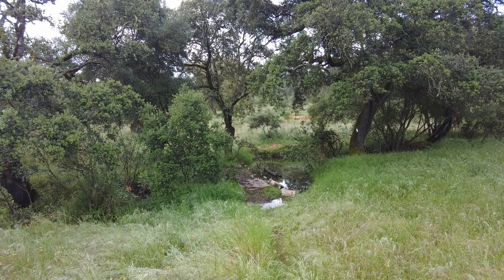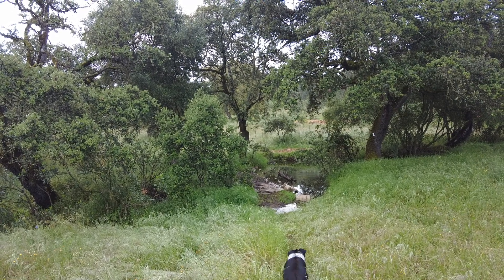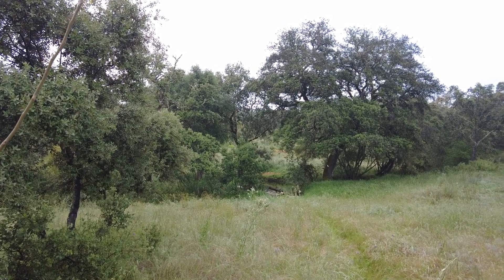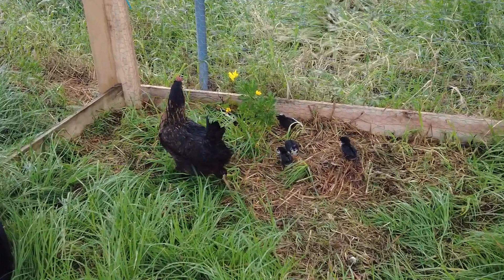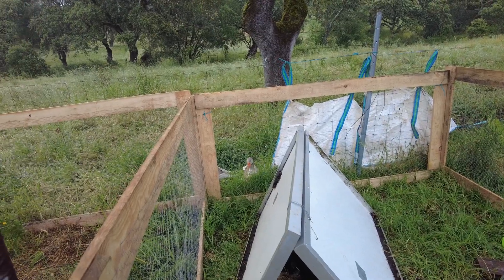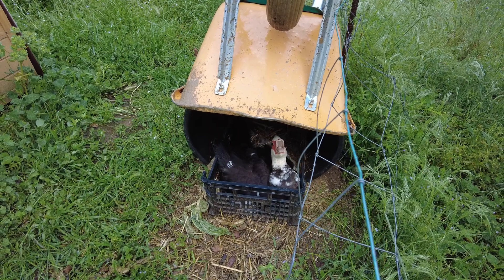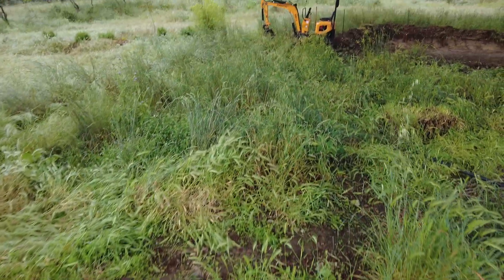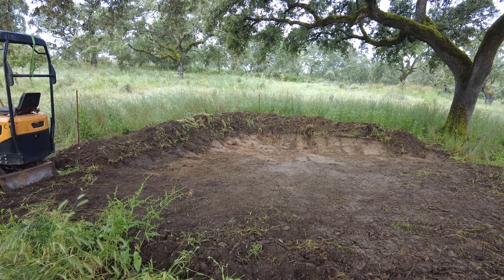Botrytis pathogenic fungi in wet weather conditions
Wet Year with Fungi in Andalusia, Spain

1. Fungi Proliferation in Wet Years

Moisture + warmth = ideal fungal conditions. In Andalusia, where spring and early summer are warm, extra rainfall creates perfect conditions for fungi to thrive.

You may see more fungal growth on leaves, stems, fruits, and in the soil—both harmful pathogens and beneficial species.

2. Where Do They Come From?

Fungal spores are everywhere, lying dormant in the soil, air, or plant surfaces.

They’re dispersed by wind, rain splash, animals, and insects.

Once moisture levels rise, spores germinate quickly and colonize suitable surfaces.

3. Common FungalTypes in Andalusia

Harmful/pathogenic fungi:

PowderyMildew: white powder on leaves and buds.

DownyMildew: yellow/brown leaf spots with fuzzy undersides.

RustFungi: reddish or brown pustules on leaves.

BotrytisCinerea: grey mold on fruits, especially grapes and strawberries.

Root rots (e.g. Phytophthora): in wet soils, especially for woody plants.

Beneficial fungi:

MycorrhizalFungi: partner with roots, improving nutrient and water uptake.

SaprophyticFungi: decompose organic matter, recycling nutrients.

4. What Do They Do?

Harmful fungi:

Cause disease, reduce yield, weaken or kill plants.

Beneficial fungi:

Support soil health, improve plant resilience, and contribute to biodiversity.

In general, fungi alter the ecosystem, favoring some plants and soil organisms over others.

5. Benefits of Fungi

Enrich soil structure and fertility.

Strengthen plant immunity through symbiosis.

Help manage soil moisture and nutrients.

Some edible or medicinal fungi may appear (e.g. field mushrooms or truffles in rare cases).

6. What Does It Signal for Summer?

Higher fungal pressure—especially if followed by warm, humid conditions—can lead to more plant diseases.

Expect outbreaks in vineyards, olive groves, vegetable gardens, and native vegetation.

May require increased monitoring and control efforts.

7. What Does It Mean for Next Year?

Higher spore loads in soil and air may persist into the following year.

If trends continue (e.g. more wet winters), fungal issues could start earlier.

Signals potential climate shifts, requiring long-term garden/farm adaptation.

Tips to Manage Harmful Fungi & Encourage Beneficial Ones

To Reduce Harmful Fungi:

Prune for air flow: Reduce humidity around plants.

Avoid overhead watering: Water at soil level in the morning.

Rotate crops: Prevent buildup of soil-borne pathogens.

Remove infected material: Don’t compost diseased leaves/fruits.

Use compost teas or biological fungicides: Products with Trichoderma or Bacillus subtilis can suppress pathogens.

Improve drainage: Especially for trees and shrubs prone to root rot.

To Support Beneficial Fungi:

Use mulch and compost: Feeds saprophytic fungi and protects soil.

Avoid synthetic fungicides when possible: They can kill good fungi too.

Minimize soil disturbance: No-till or low-till gardening preserves fungal networks.

Plant diverse species: Mycorrhizae thrive with biodiversity.

Use MycorrhizalInoculants during planting or transplanting.